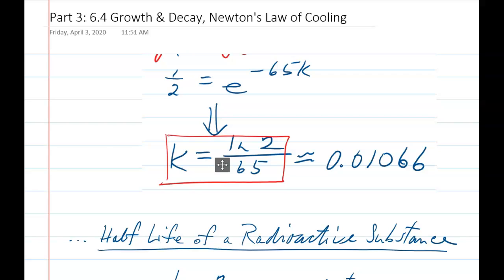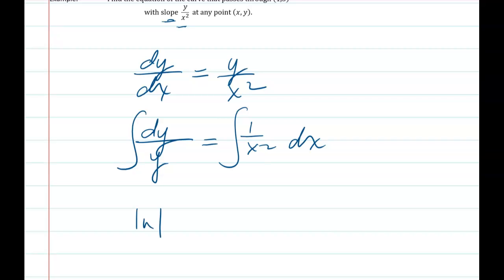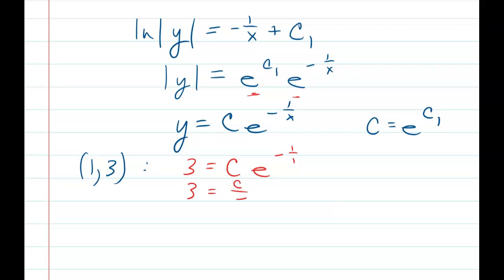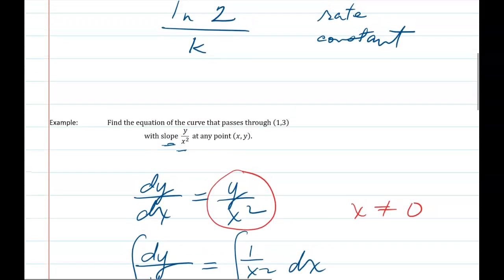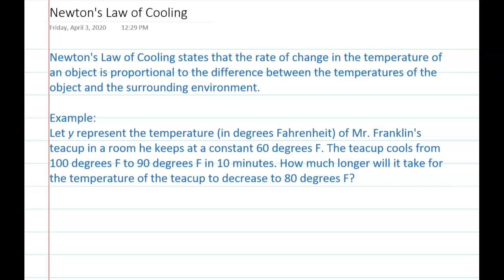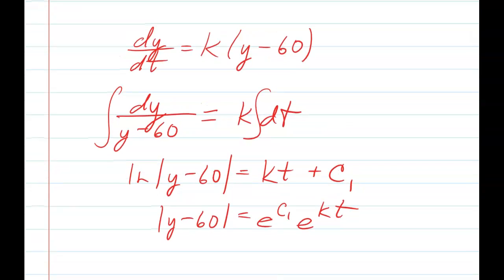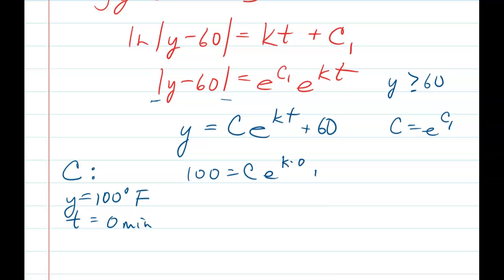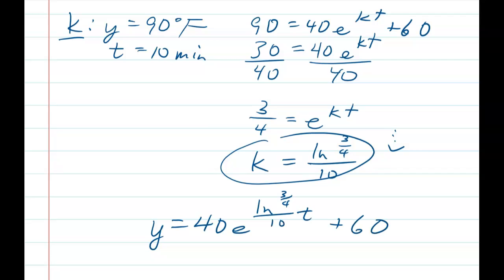AP Calculus 6.4 Growth & Decay, Part 3a - Newton's Law of Cooling